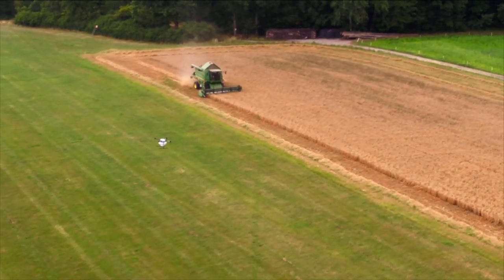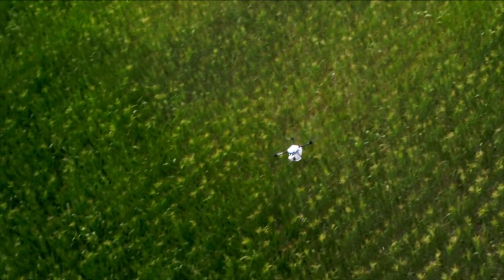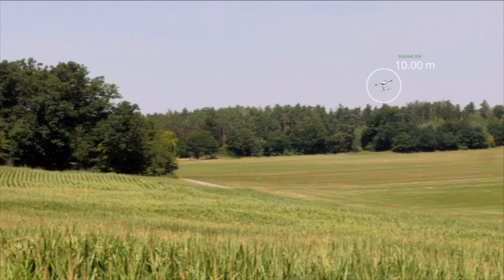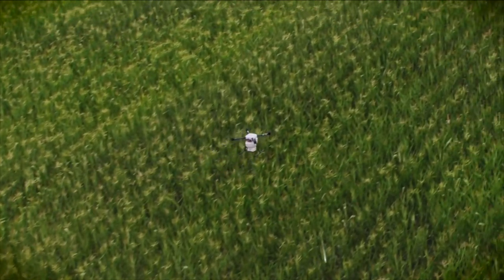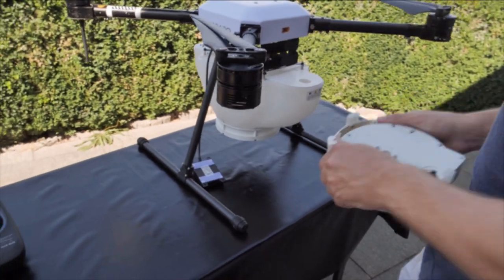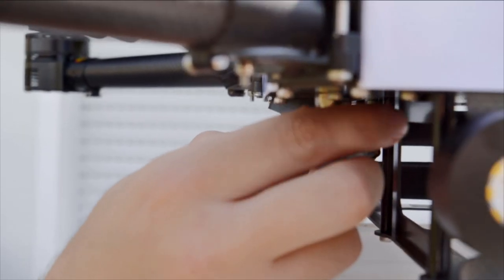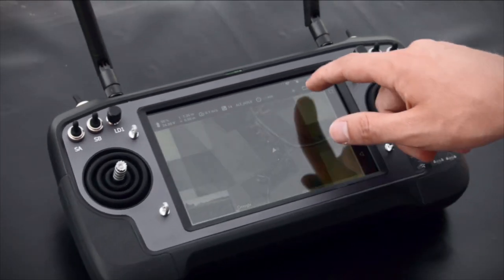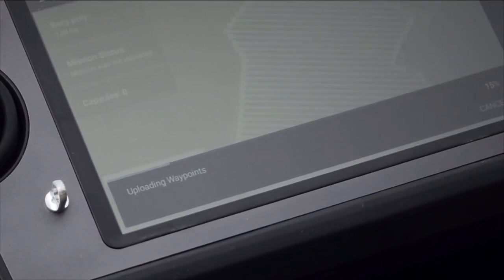Agrica3 Drone for Trichogramma Delivery EN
The new Agrica3 Trichogramma drone enables the efficient application of Trichogramma parasitic wasps against the European corn borer. An app supports the input of field data, which can also be imported from a field mapping software. In a few seconds, the drone is ready for use and flies almost by itself thanks to the autopilot. Biological crop protection is not only gentle on the soil, but also faster than conventional variants. An area performance of 10 to 20 hectares per hour is no problem.